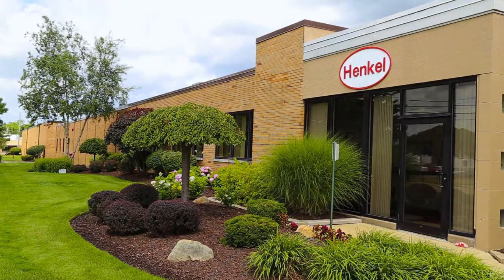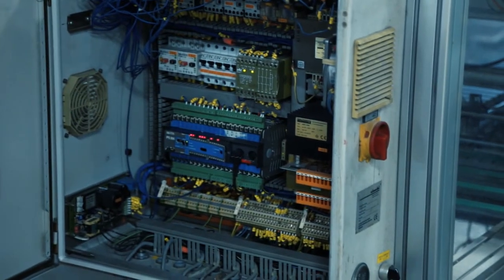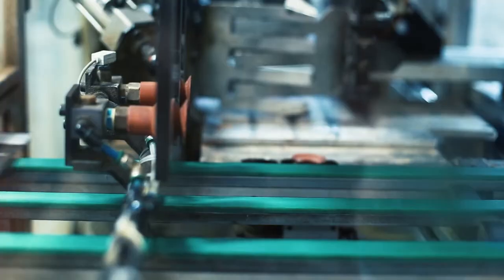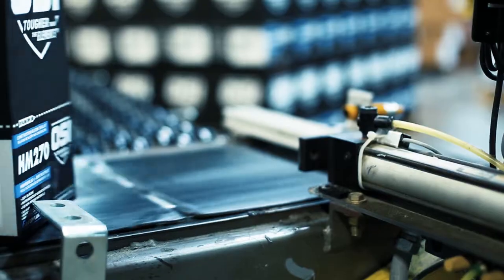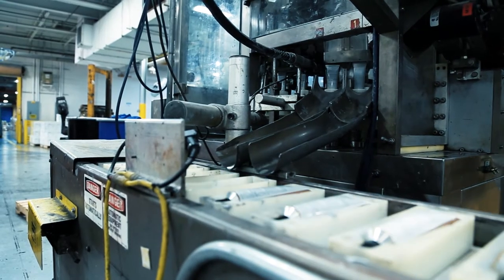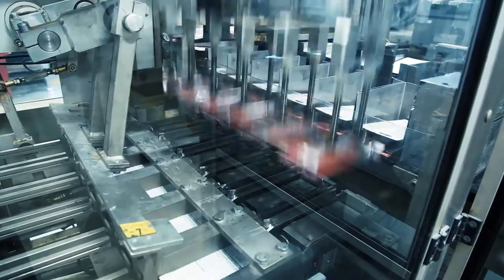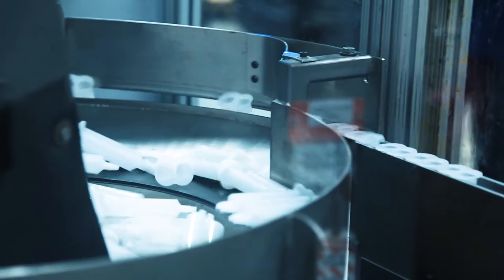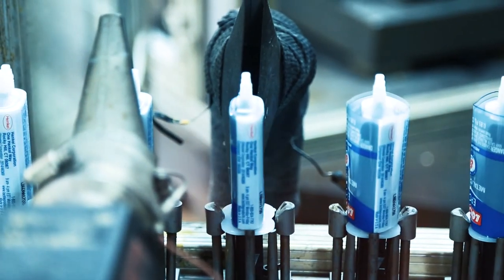Behind the Brands You Count On: Henkel/Loctite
Ever wonder how certain products are made? Like to see automation in action? Mi’s new video series, Behind the Brands You Count On shows you what’s happening in the factory, behind the scenes. In this episode, we tour the Henkel/Loctite Cleveland facility for an exclusive look at their production process!